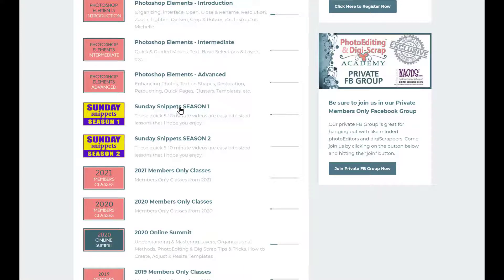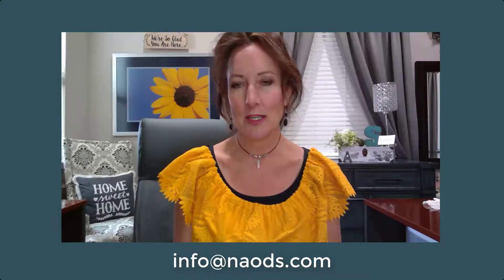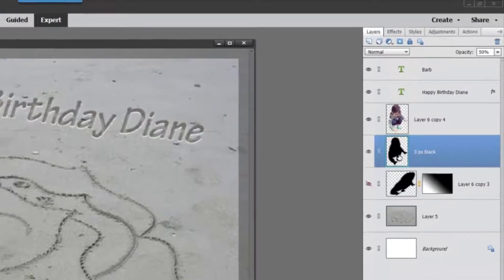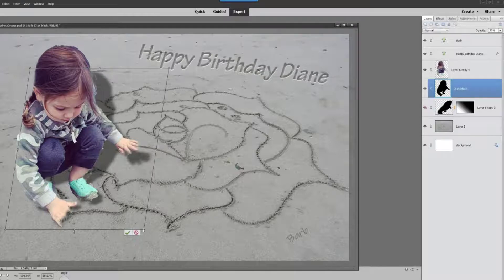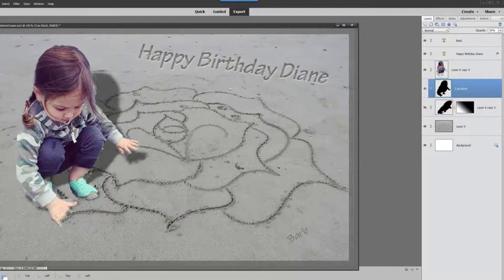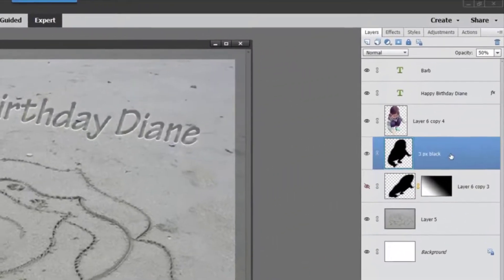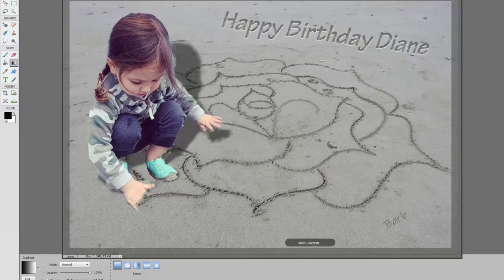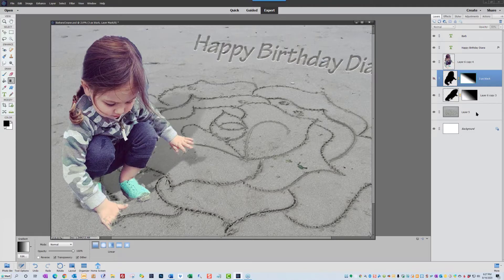How to Create Cast Shadows in Photoshop Elements 2021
For more quick tips and tricks using Photoshop Elements as a Digital Scrapbooker, go